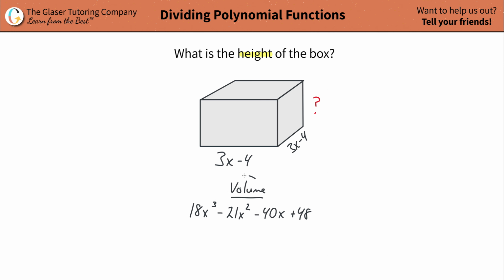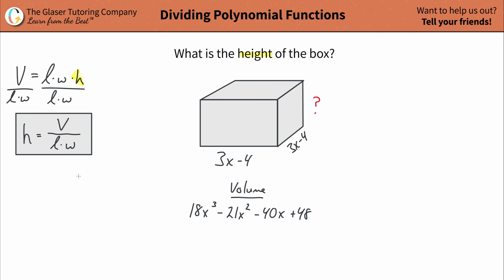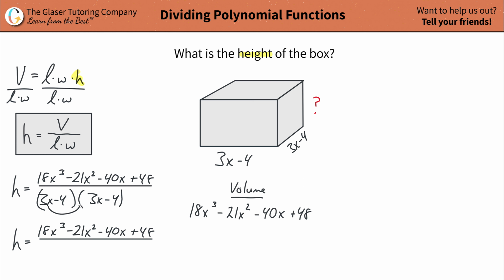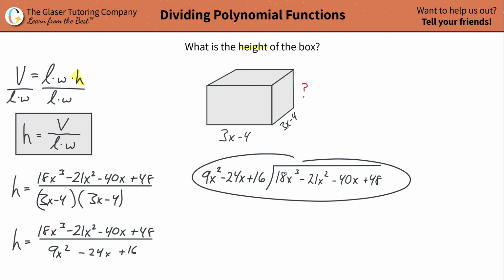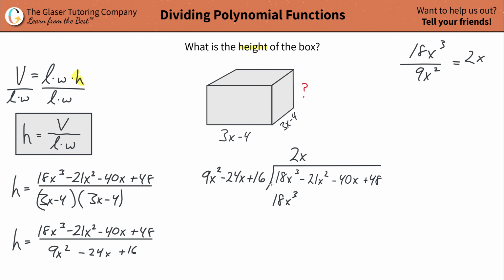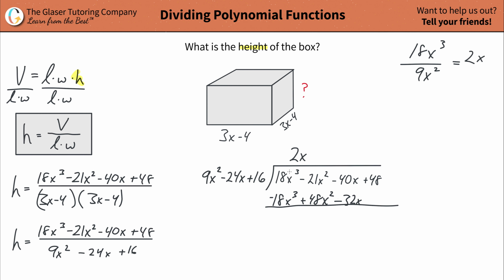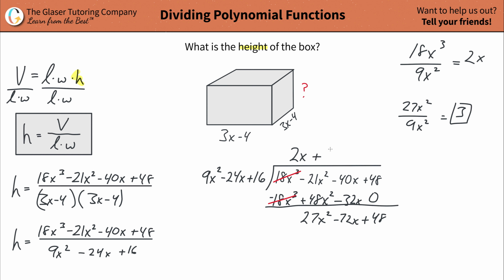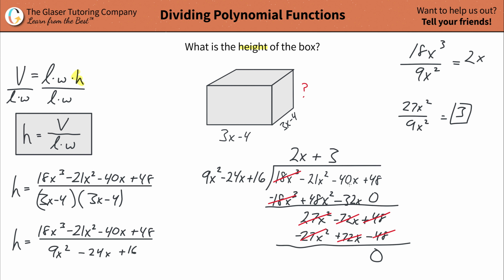Find the height of the cylinder if the volume is 18x^3 − 21x^2 − 40x + 48, the length is 3x − 4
For the following exercises, use the given volume of a box and its length and width to express the height of the box algebraically.
Volume is 18x^3 − 21x^2 − 40x + 48,
length is 3x − 4, width is 3x − 4